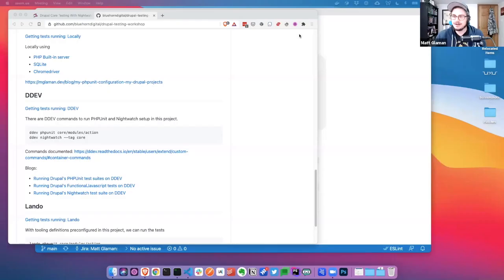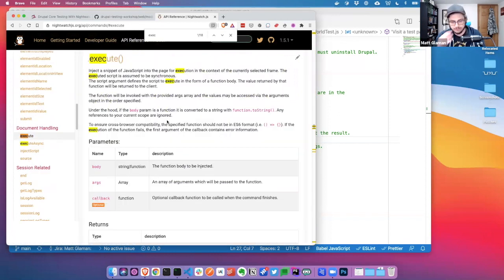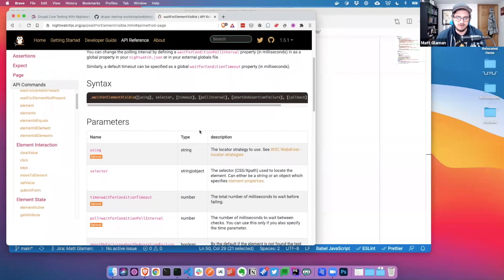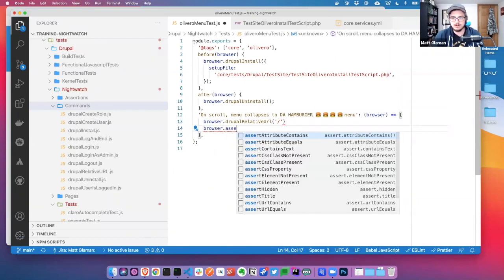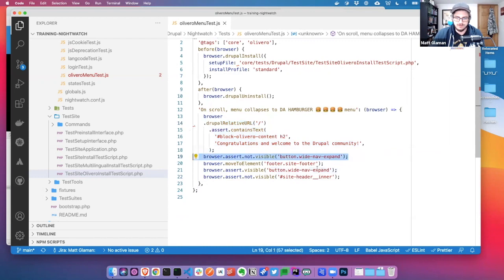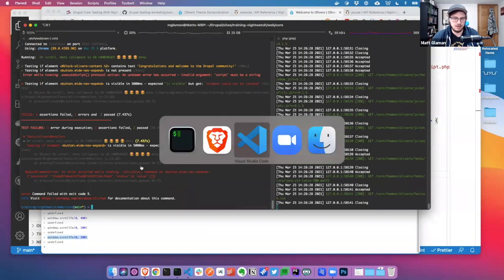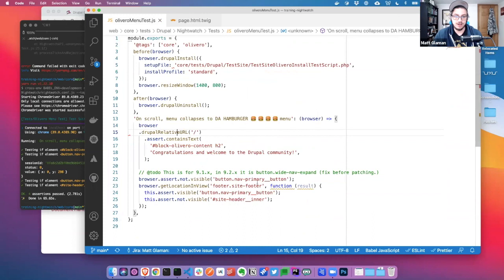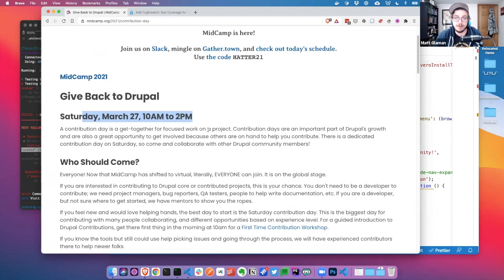Drupal Core Testing With Nightwatch: Writing Tests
That afternoon, we’ll be writing our first tests for Olivero. Matt will once again be mentoring. We’ll be concentrating on writing the Nightwatch install script and an initial test. When the Nightwatch test suite executes a test, it runs an installation script to set up the test Drupal site. We’ll need to write a script that enables Olivero and sets up some content. Once we have the install script created, we will test the Olivero menu collapse when a user begins scrolling on the page.

Matt Glaman
Principal Consultant @ Bluehorn Digital
Matt Glaman has worked with Drupal for over 7 years, he specializes in e-commerce and headless applications.